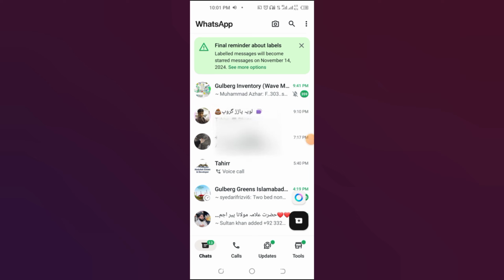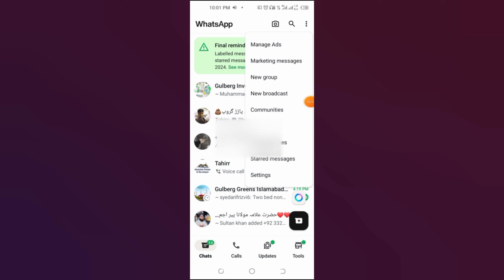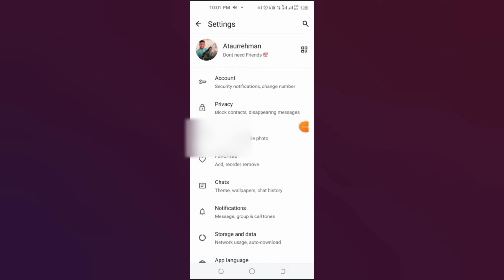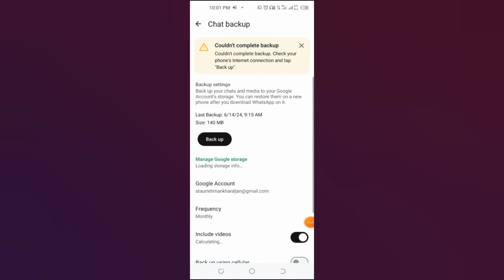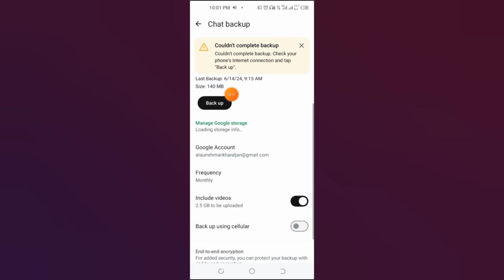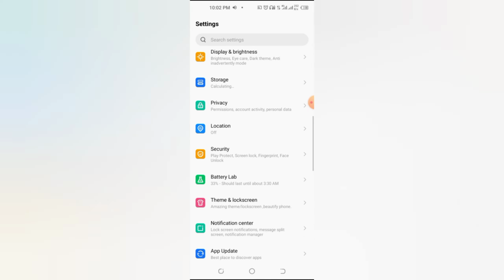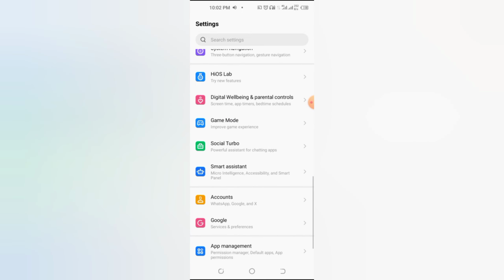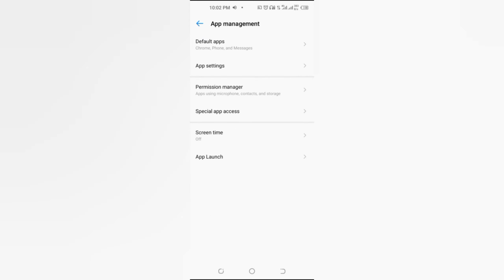How to Reset WhatsApp settings To default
1. In this informative video, we will guide you through the process of resetting your WhatsApp settings to their default configuration. Whether you are experiencing issues with the app or simply wish to start fresh, this step-by-step tutorial will provide you with all the necessary instructions to restore your settings. Join us as we explore the various options available within WhatsApp and ensure that your messaging experience is optimized.

2. Discover how to effectively reset your WhatsApp settings to their default state in this comprehensive video guide. We will walk you through each step, ensuring that you can easily navigate the app's settings and resolve any issues you may be facing. This tutorial is perfect for users looking to enhance their WhatsApp experience by starting anew. Tune in for expert tips and insights!

3. In this video, we present a detailed tutorial on resetting WhatsApp settings to their default values. If you are encountering problems or wish to clear your customizations, this guide will assist you in restoring the app to its original state. Follow along as we demonstrate the necessary steps to ensure a seamless messaging experience.